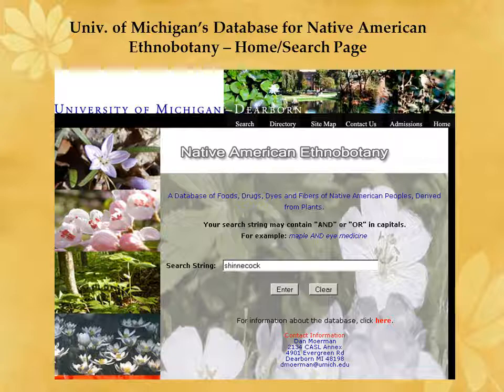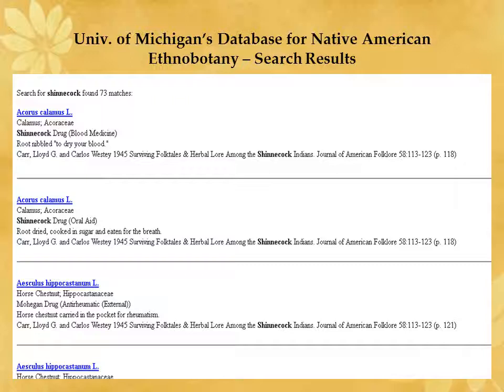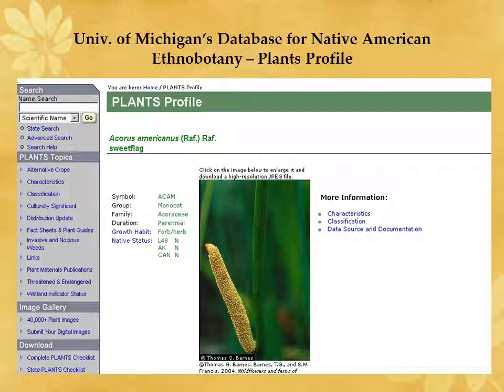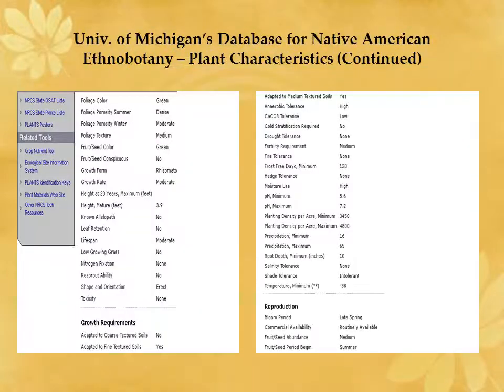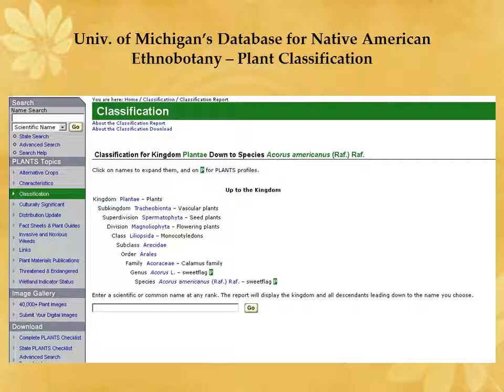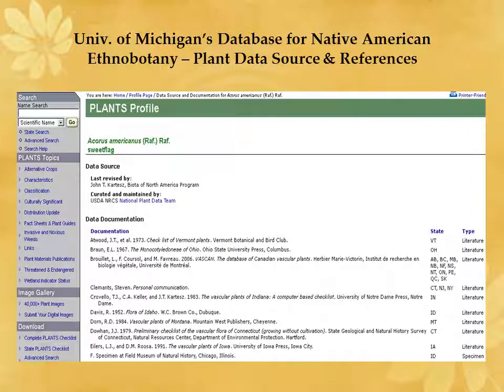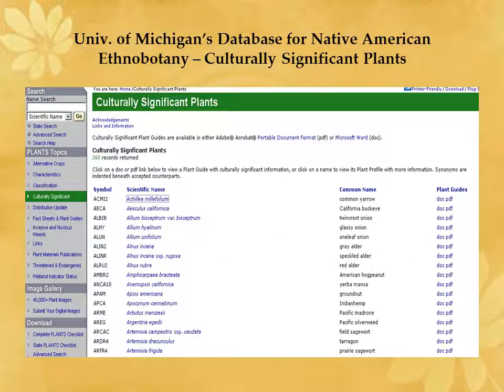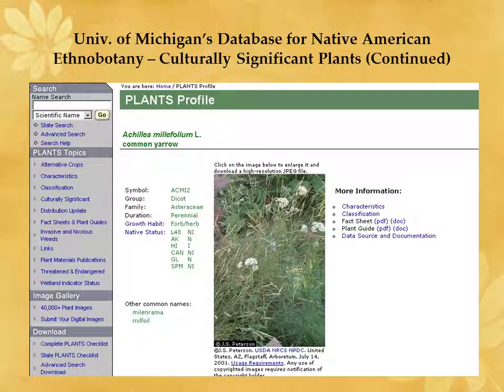Native American Ethnobotany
An instructional aid that instructs users on how to search the University of Michigan's database on Native American Ethnobotany.